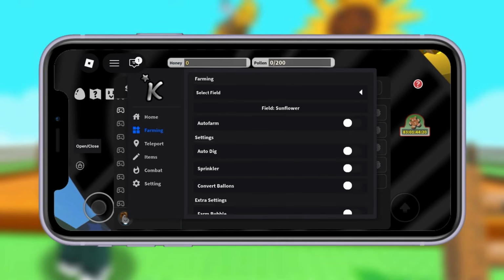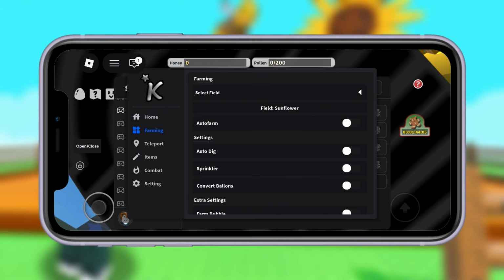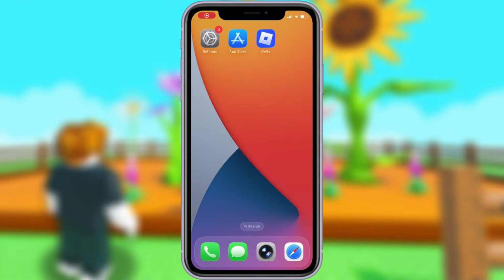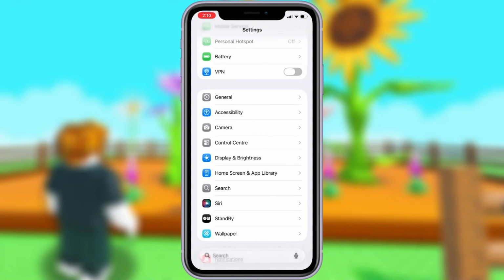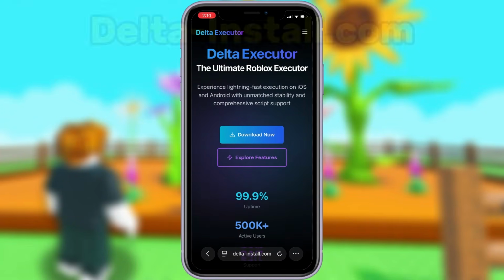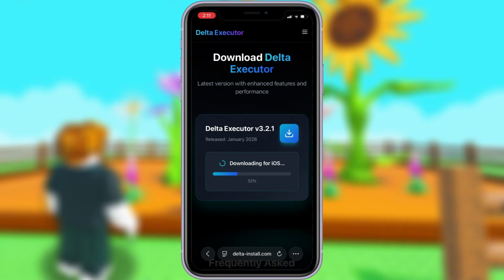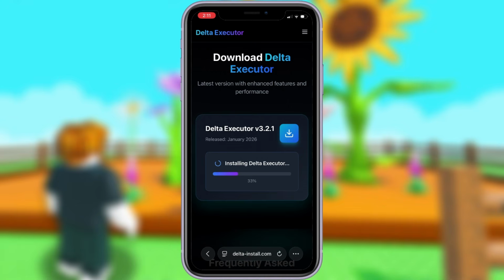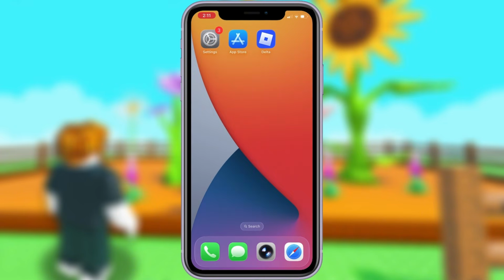Delta Executor Mobile - How to Install The Best Roblox Executor on iOS & Android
Want the ultimate Roblox executor? This video explains how to install Delta Executor Mobile on your Android or iOS device. Learn the step-by-step process to safely and easily install the best Roblox executor for enhanced performance, lag reduction, and a smoother gaming experience.